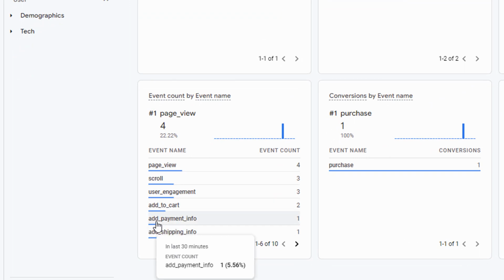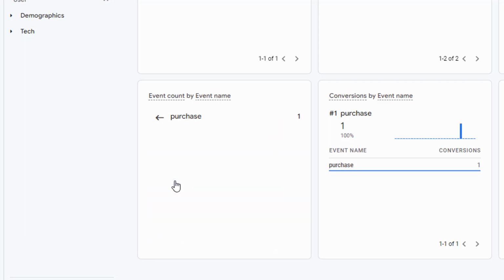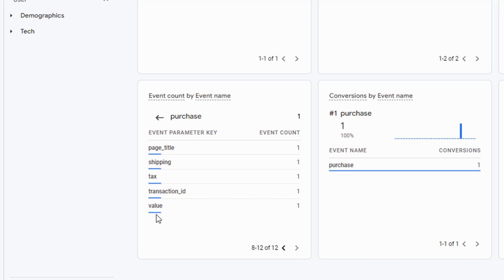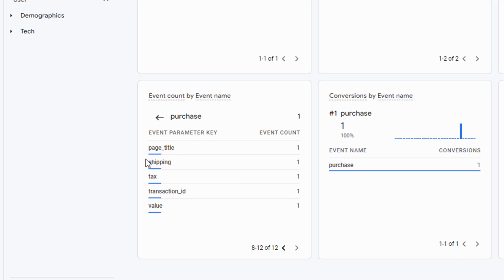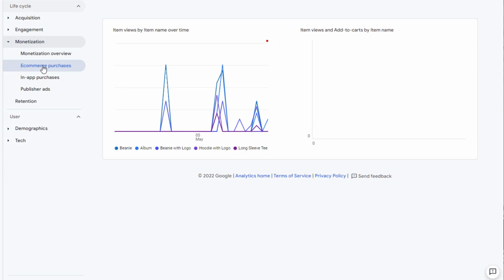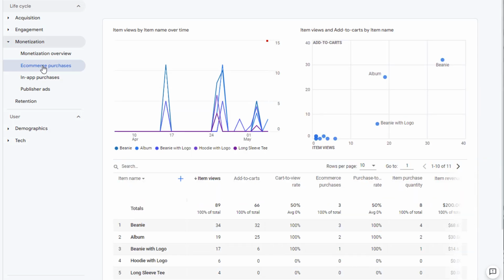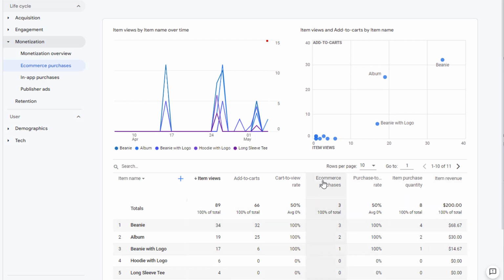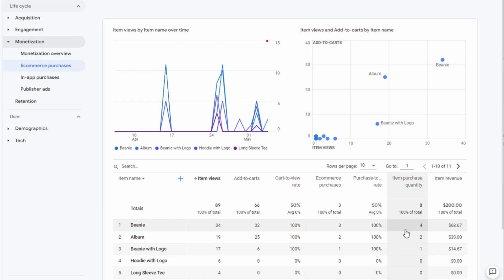GA4 eCommerce Checkout Steps Reports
Learn how to use the GA4 eCommerce Checkout Steps Reports to optimize your online store's checkout process and increase sales. Find out which steps in your checkout process are causing drop-offs and make data-driven improvements to streamline the customer journey. Watch now to improve your eCommerce business with these valuable insights!